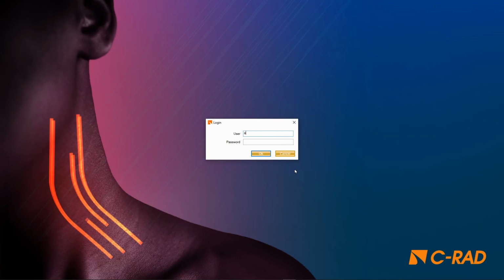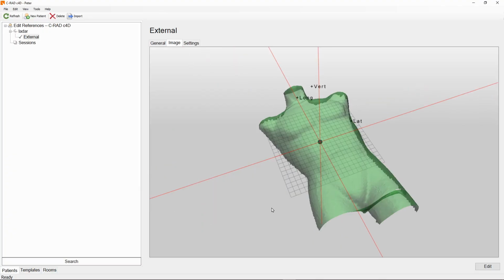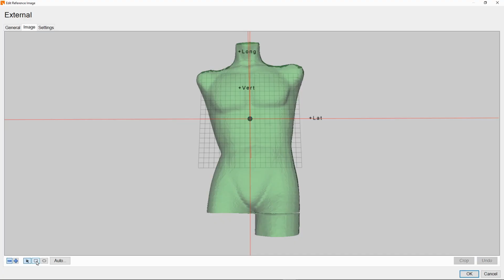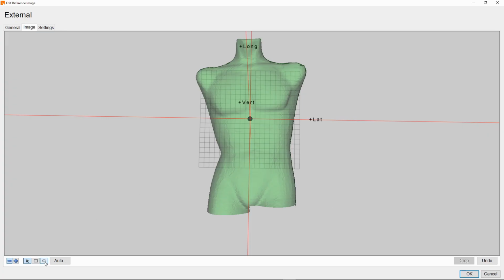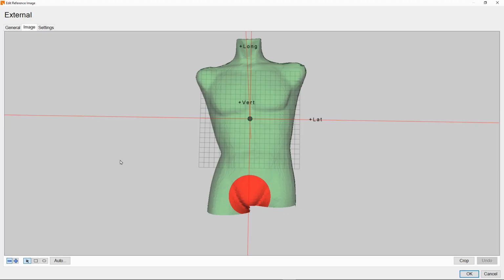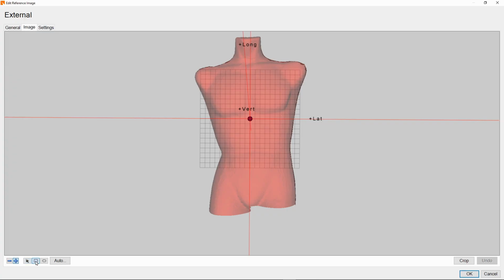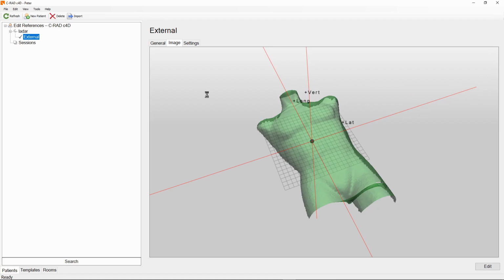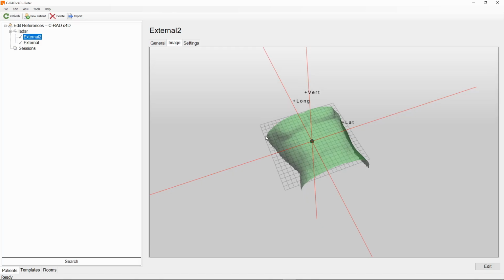c4D How to edit a cPosition Reference image